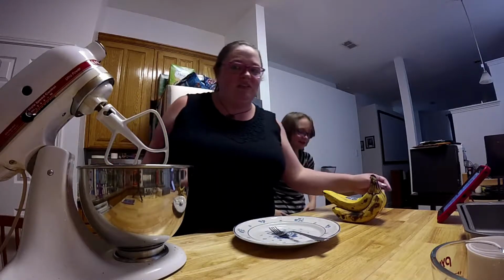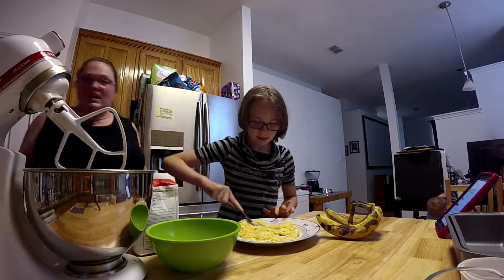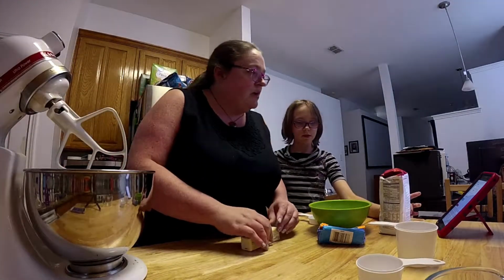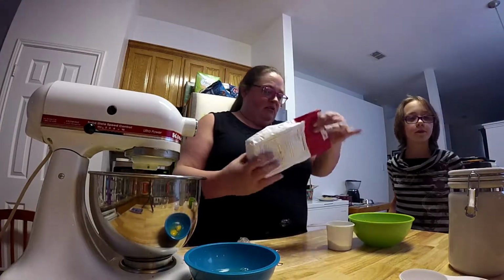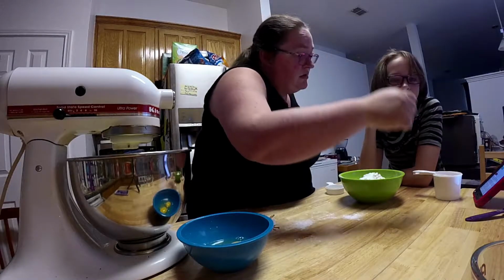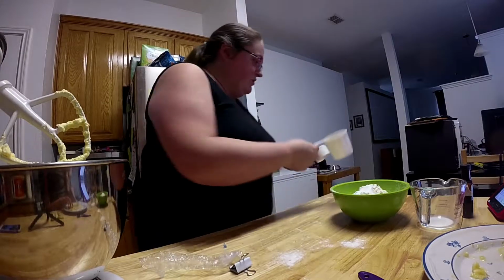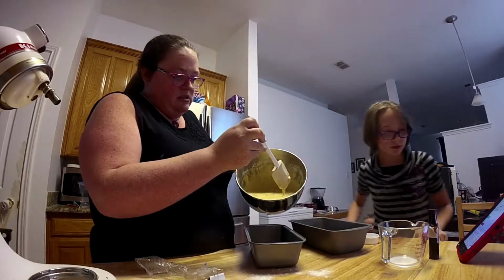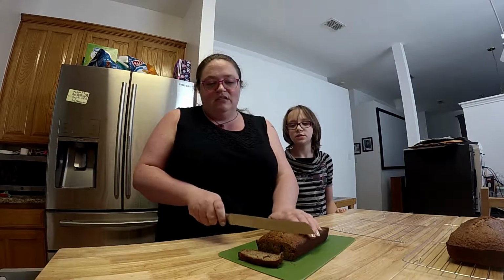Making Banana Bread From Scratch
Just a mom hanging out with her kids making fun videos to share with the world!

In this video we make banana bread from scratch! Below is the recipe we used! (This is in the video, also) Smell-o-vision should definitely be a thing, especially with as good as banana bread smells while cooking!!

Ingredients
1 ¼ cups sugar
½ cup butter or margarine, softened
2 eggs
1 ½ cups mashed very ripe bananas (3 to 4 medium)
½ cup buttermilk
1 teaspoon vanilla
2 ½ cups all-purpose flour
1 teaspoon baking soda
1  teaspoon salt
1  cup chopped nuts, if desired
Steps
1) Move oven rack to low position so that tops of pans will be in center of oven. Heat oven to 350°F. Grease bottoms only of 2 loaf pans, 8 1/2x4 1/2x2 1/2 inches, or 1 loaf pan, 9x5x3 inches.
2) Mix sugar and butter in large bowl. Stir in eggs until well blended. Add bananas, buttermilk and vanilla. Beat until smooth. Stir in flour, baking soda and salt just until moistened. Stir in nuts. Pour into pans.
3) Bake 8-inch loaves about 1 hour, 9-inch loaf about 1 1/4 hours, or until toothpick inserted in center comes out clean. Cool 10 minutes. Loosen sides of loaves from pans; remove from pans and place top side up on wire rack. Cool completely, about 2 hours, before slicing. Wrap tightly and store at room temperature up to 4 days or refrigerate up to 10 days.